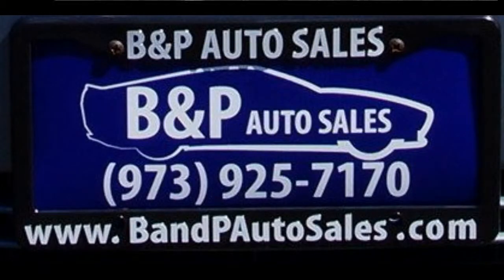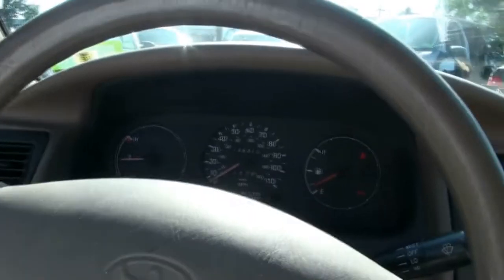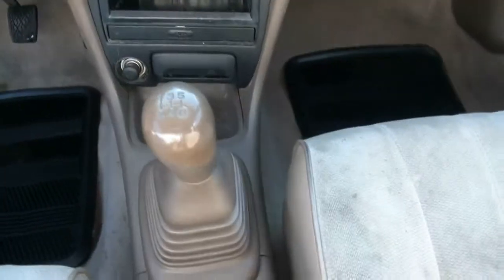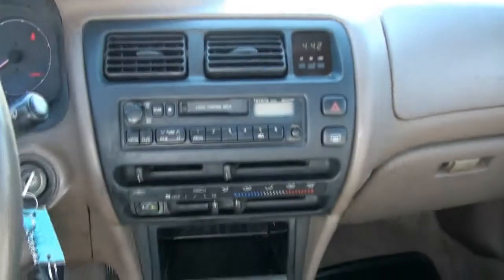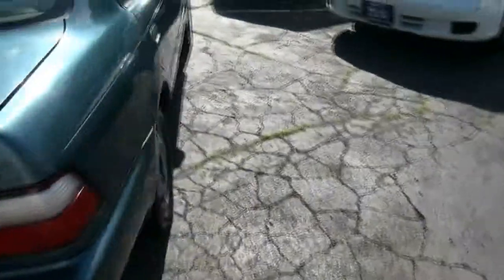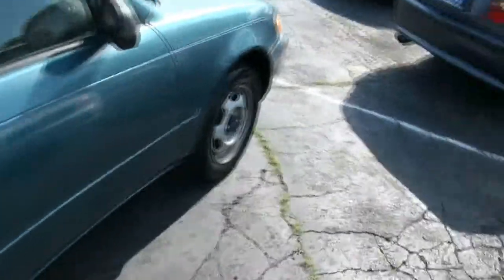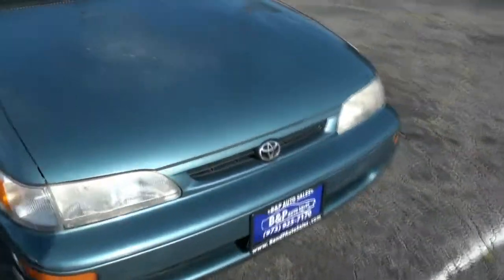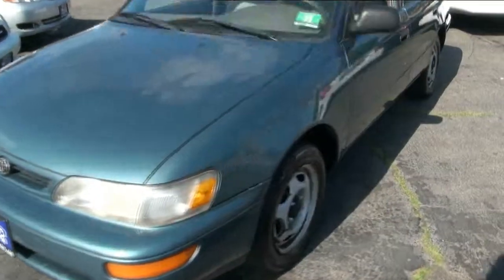1996 Toyota Corolla 1.8 5-Speed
to view a live HD Youtube video of this automobile along with over 50 + SLR High Definition photographes. Also visit us on our website to view over 50 cars instock at low prices.

At B&P Auto Sales we trust you will find the vehicle of your dreams in our extensive inventory of fine pre owned vehicles. We are the dealership of the future and we earn our business one customer at a time. Thank you for shopping with us.